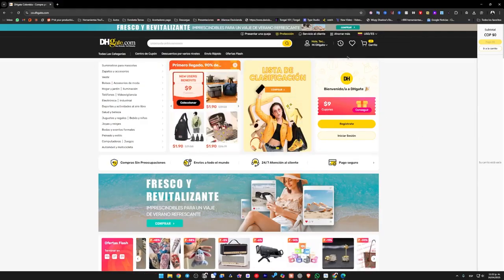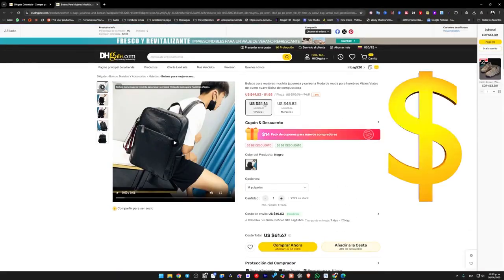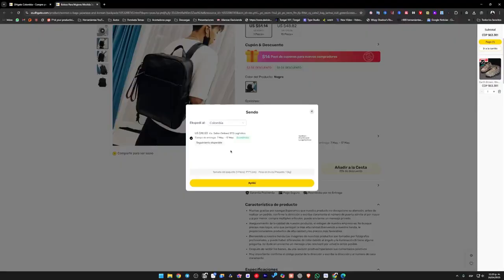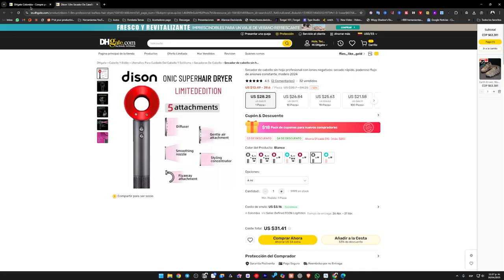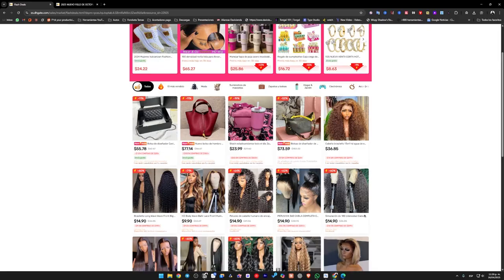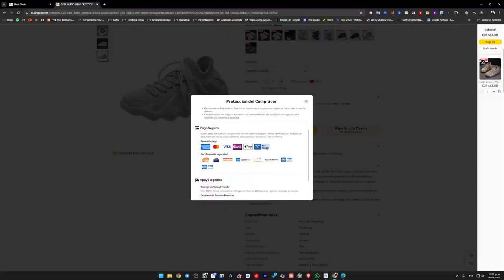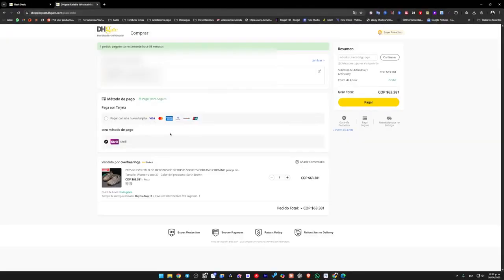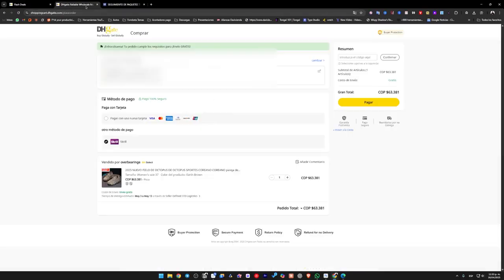The 11 Most Useful Chrome Extensions in 2026